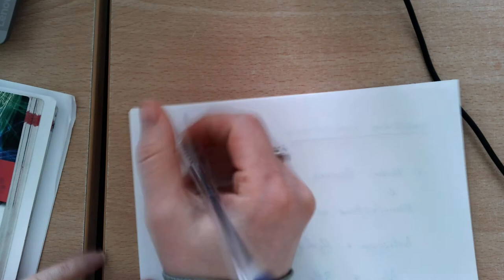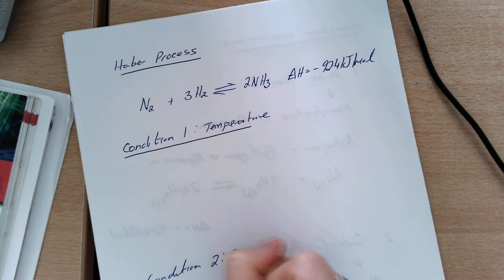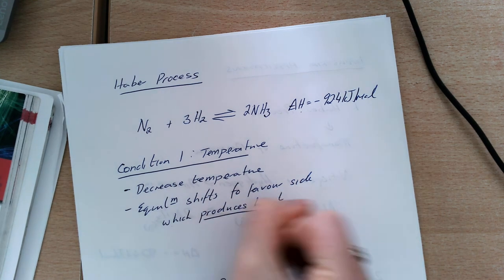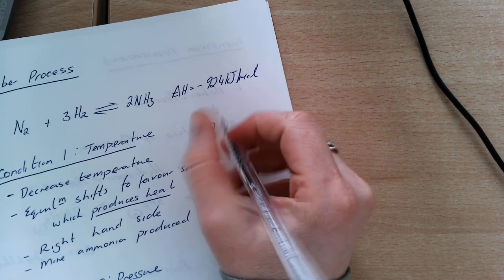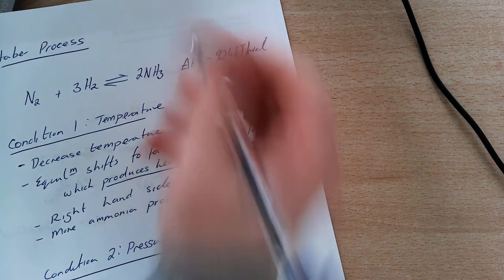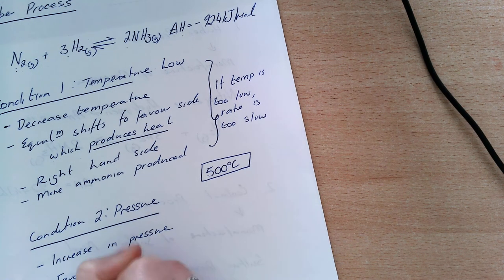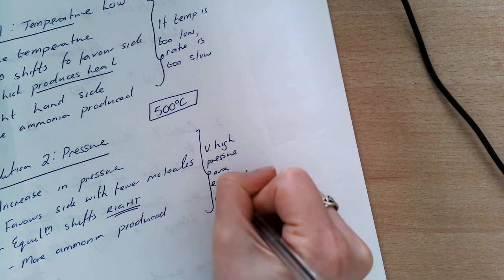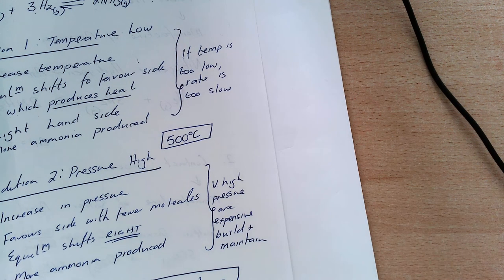The Haber Process